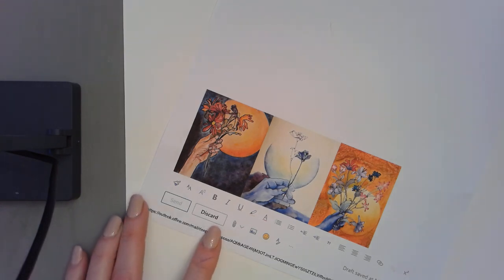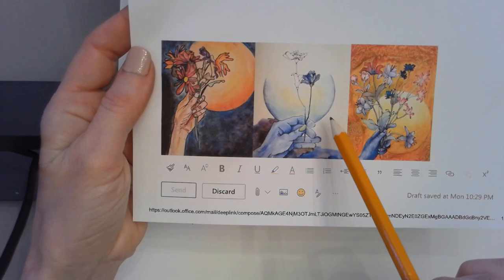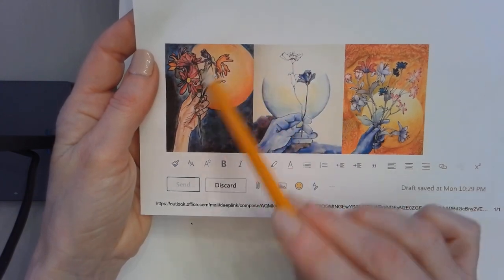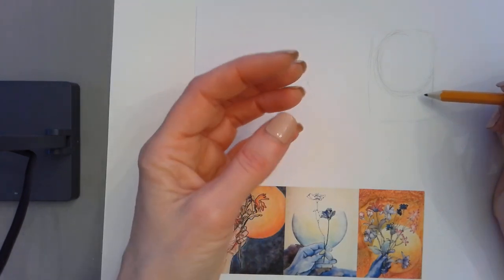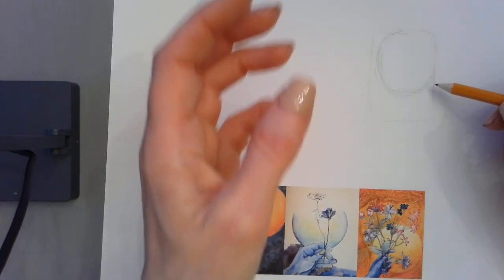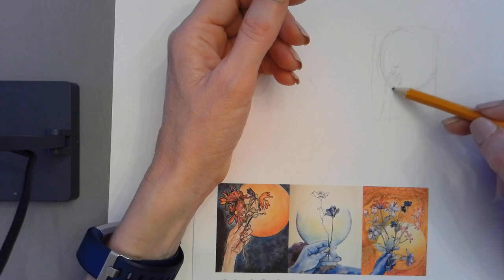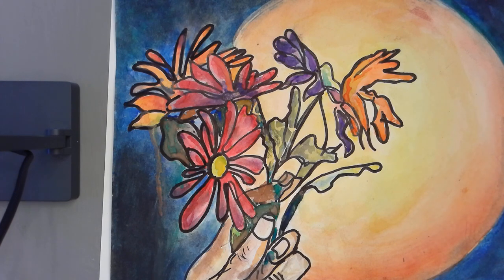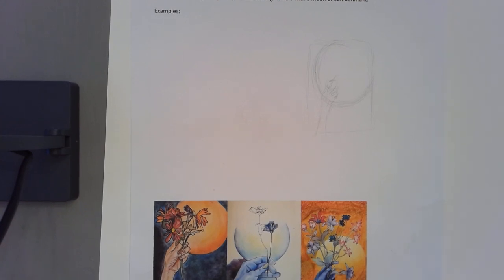Hand and flowers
in this video we will consider the size of our drawing in proportion to the size of our painting and the position of the sun, hand, and flowers.